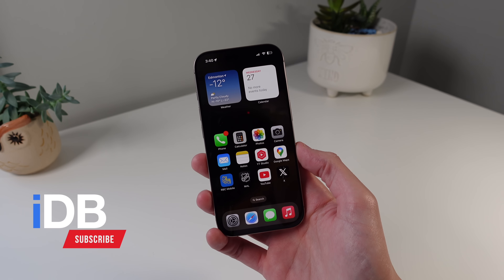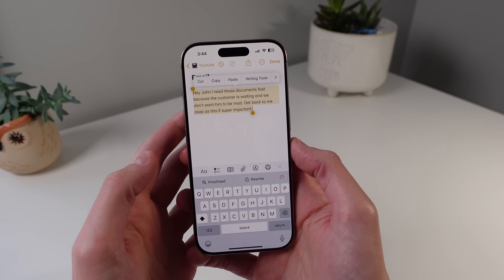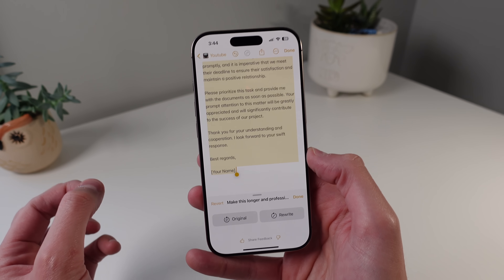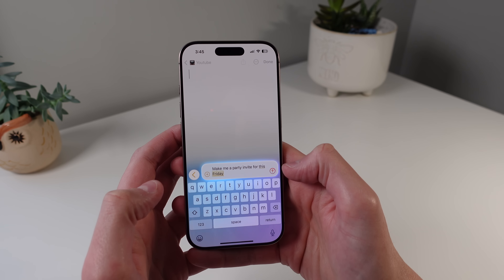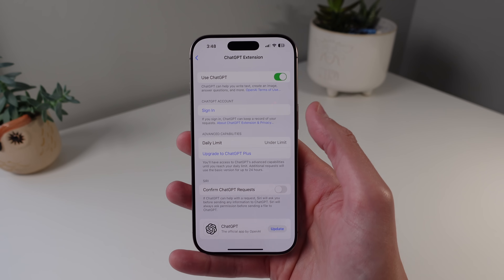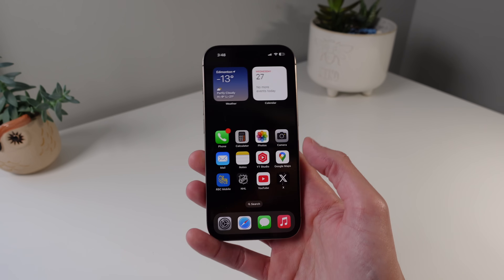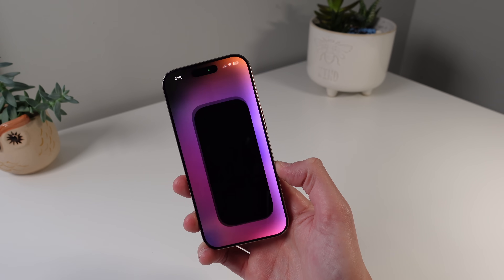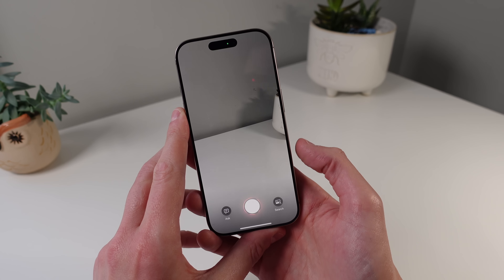iOS 18.2 Preview - The REAL Apple Intelligence Update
iOS 18.2 brings more Apple Intelligence features to supported iPhones! These features include ChatGPT integration for writing tools and Siri, as well as image creation tools like image playground and genmoji. This update also includes visual intelligence for iPhone 16 models.